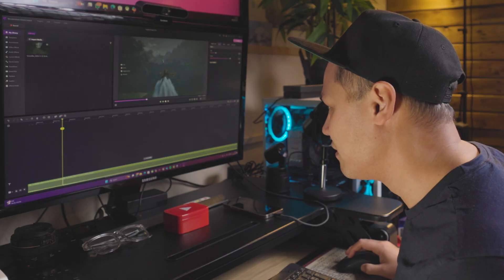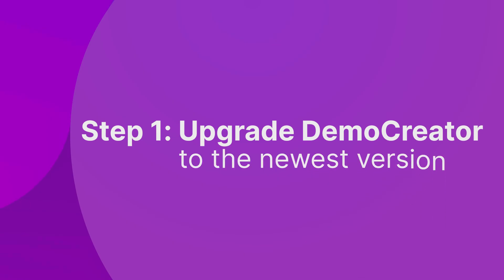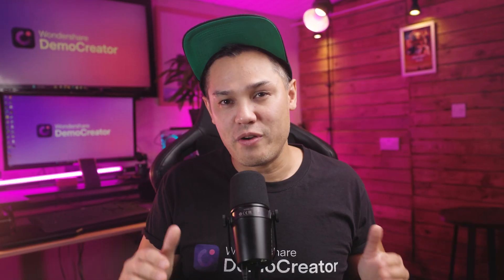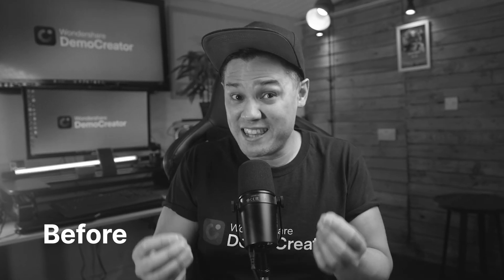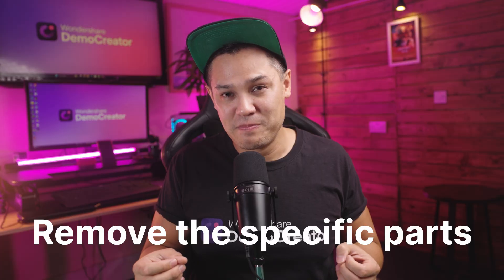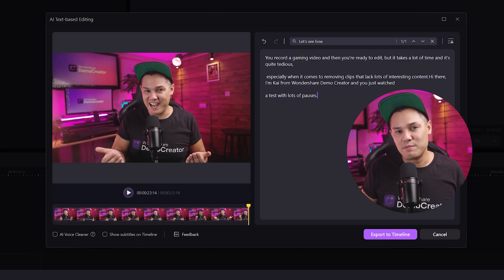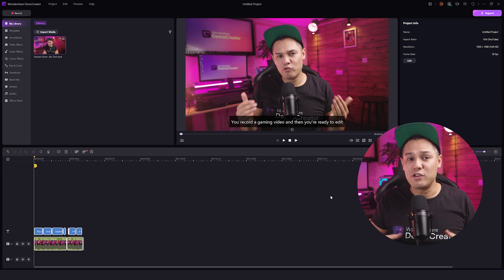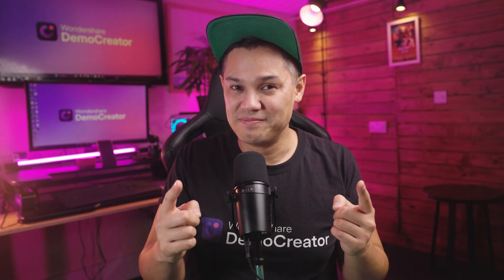Edit Video Like A Word Doc | Text Based Editing in DemoCreator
You record a gaming video and are ready to edit it, but it takes a lot of time and is quite tedious, especially when it comes to removing clips that lack interesting content. Today, we’ll introduce you to an AI video editor featuring a text-based editing capability that can save you hours, so you can edit videos like a document.

⌚ Timestamps
0:00 Introduction
0:34 Upgrade DemoCreator to the newest version to edit video like a word doc
1:06 Try DemoCreator ai text based editing feature
3:16 Export the video
3:39 Conclusion